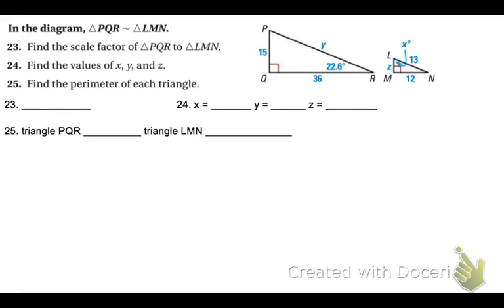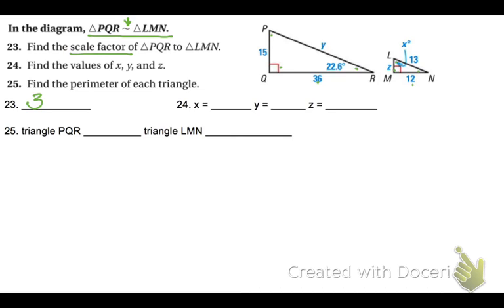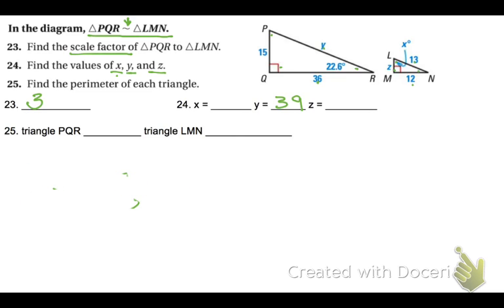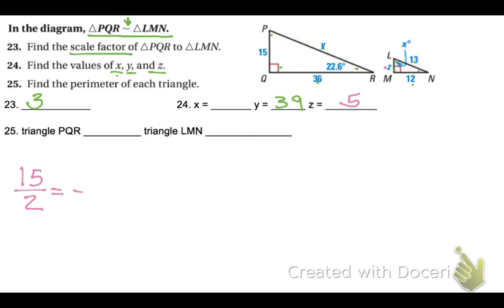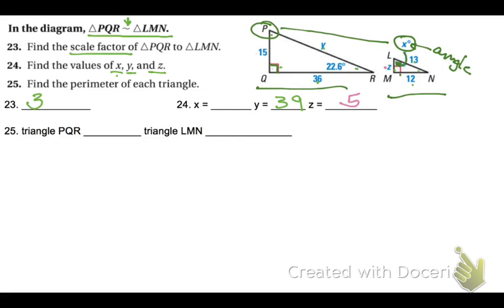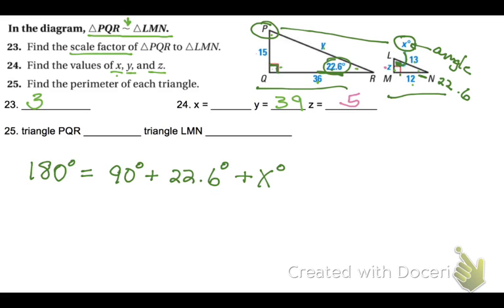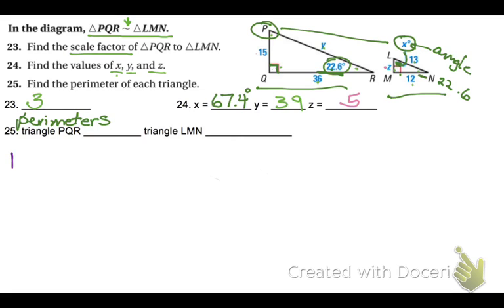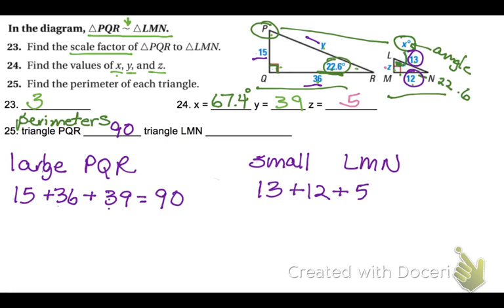Study Guide Q1 Problems 23-25